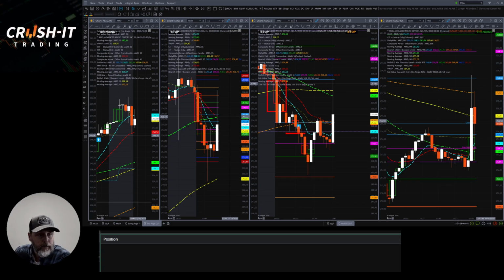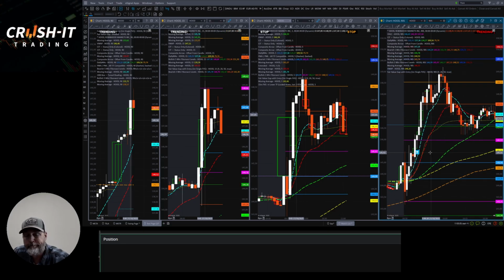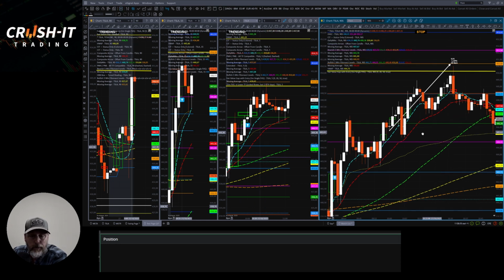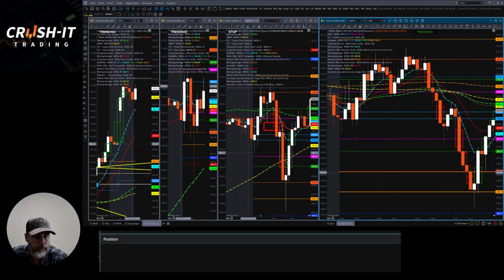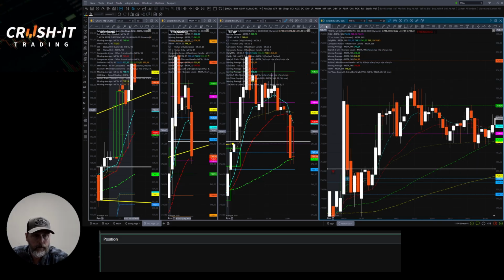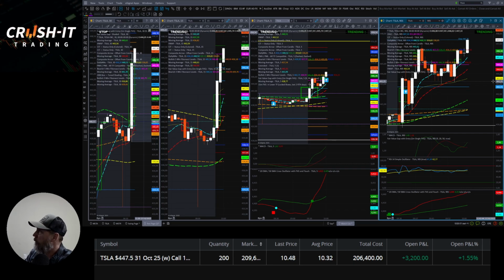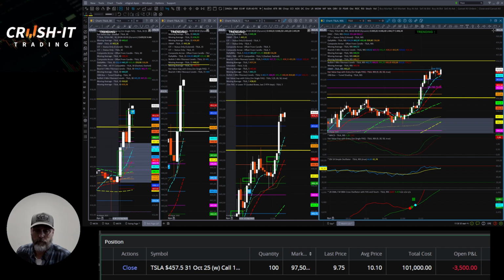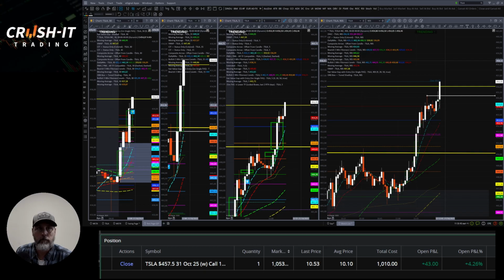Crush It Trading Recap - 27 Oct 2025 NVDA TSLA -CIZ TRADES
Trading is Risky you could lose a lot of money!